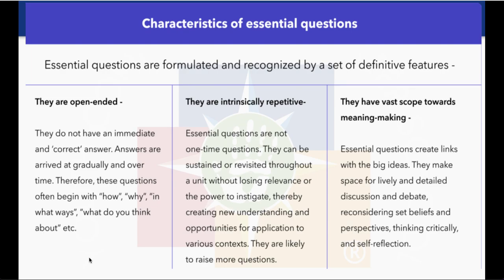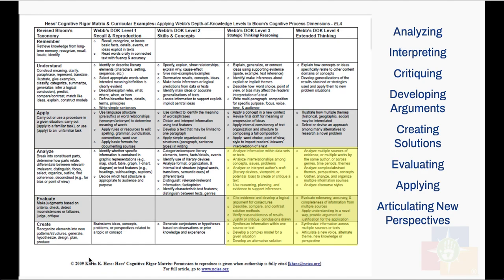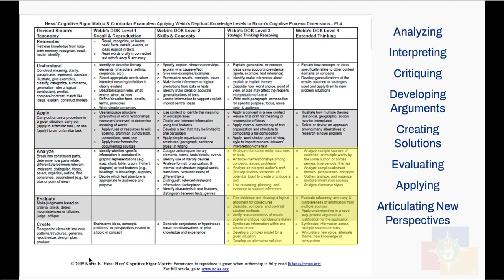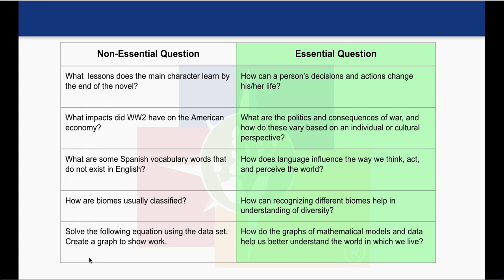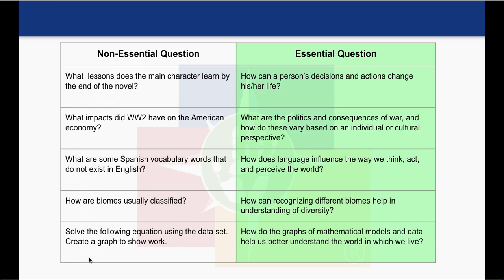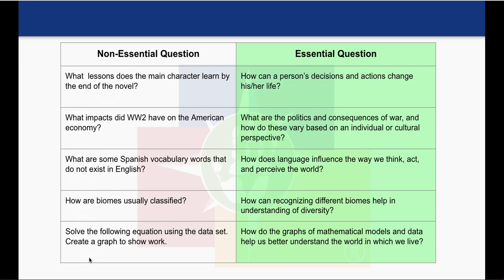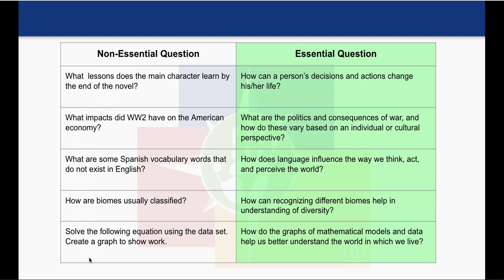Backwards Design Pt 1: ESSENTIAL QUESTIONS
In this video, we will be discussion the first step in our backwards design process: Creating strong essential questions. These questions will be the guiding "big picture" question that will lead your planning and instruction.